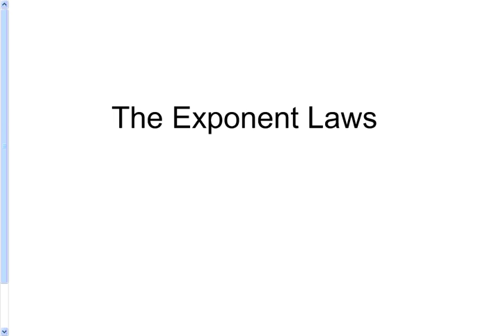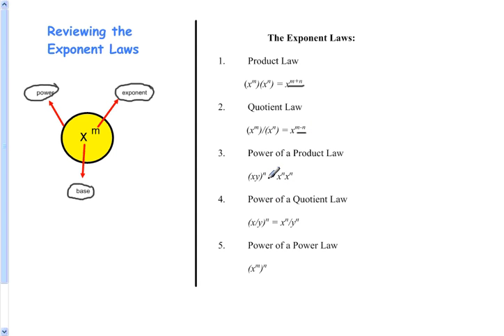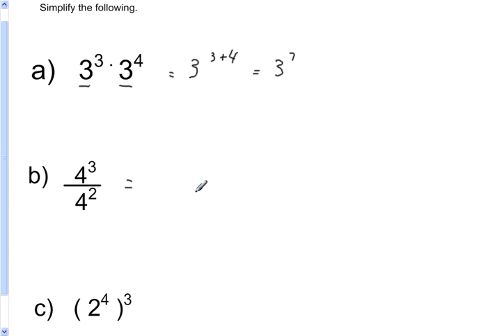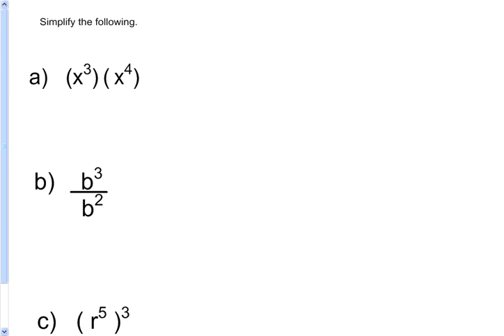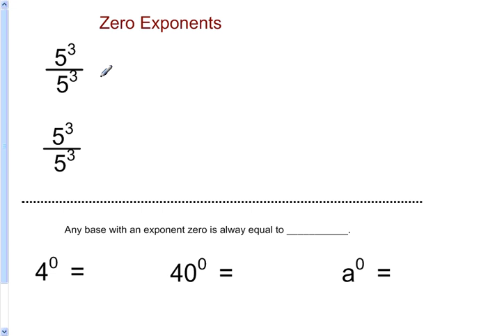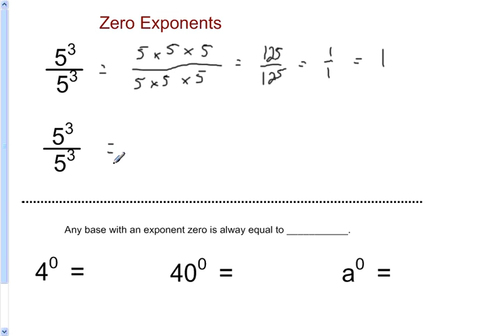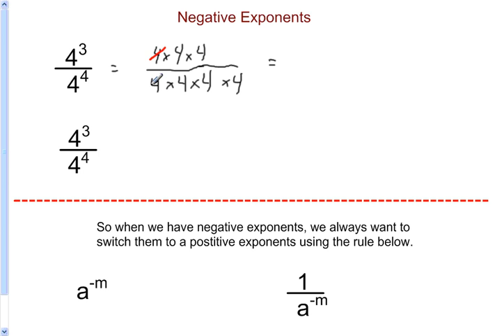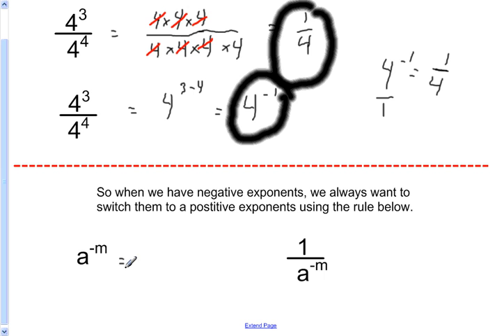The Exponent Laws